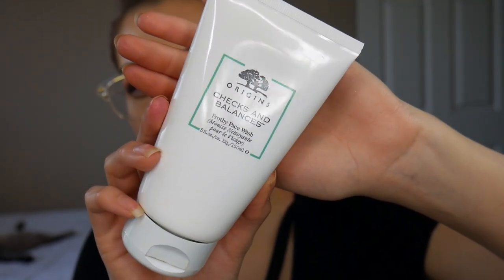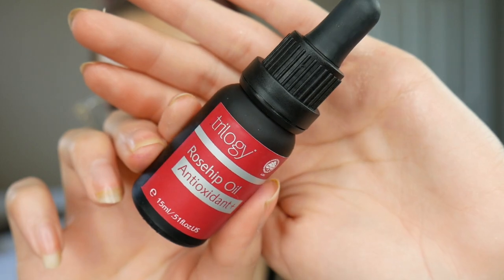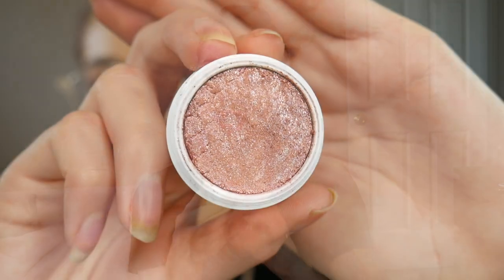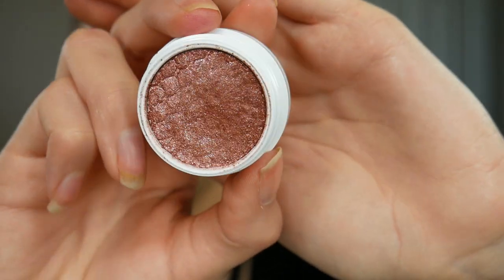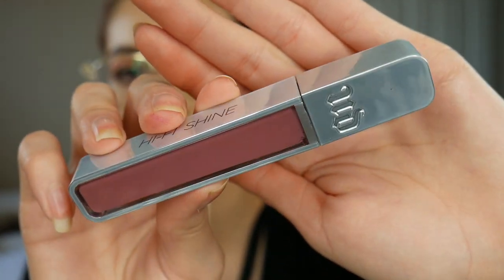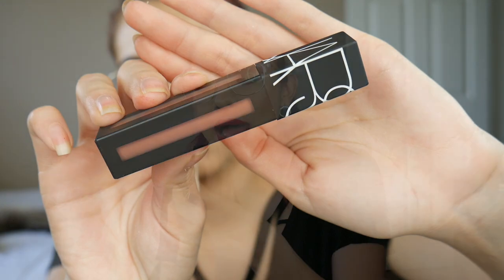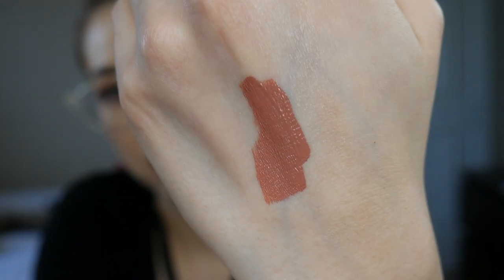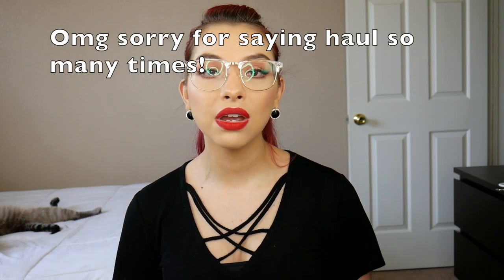Ulta Hauled It But How Was It!?!?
Hauled It But How Was It!?!?

PRODUCTS MENTIONED:
Nars power matte lip pigment in Get it on
Stila Stay All Day liquid liner in Intense Black
Stila Stay All Day liquid liner in Dark Brown
Stila Stay All Day liquid liner in Cobalt
Colourpop super shock cheek highlight in Flexateriain
Colourpop super shock eyeshadow in Set To Sun
Dose Of Colors Eye deal duo in Stick and stone
Dose Of Colors Eye deal duo in Envy
Dose Of Colors Eye deal duo in Sunset
Makeup Revolution Soph eyeshadow palette
Makeup Revolution luxury baking powder in lace
Maybelline fit me loose setting powder in fair light
Philosophy Purity one step cleansing wipes
IT Cosmetics bye bye under eye mediam
 Urban decay Hi Fi Shine ultra fusion lip gloss in Backtalk

The camera I use

Vlog Camera

Musical.ly @britanyraquell